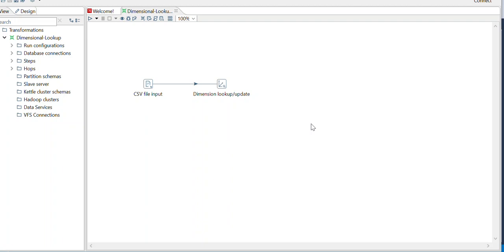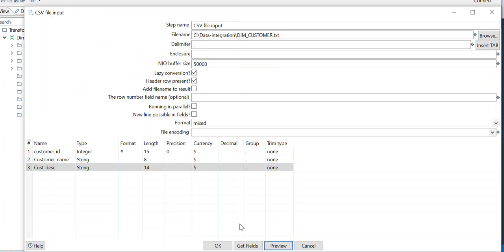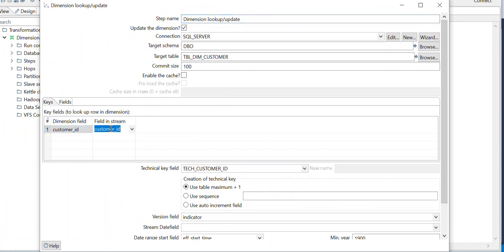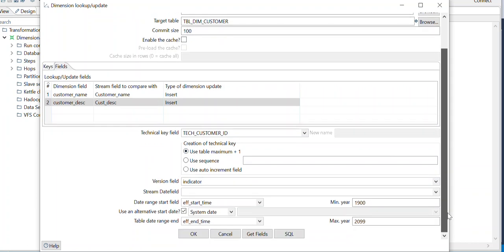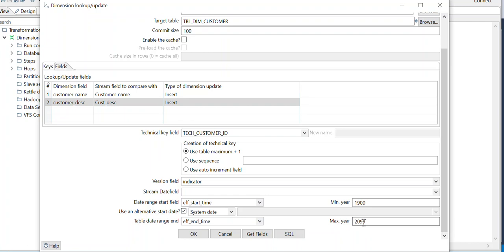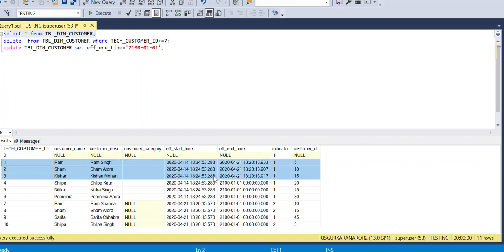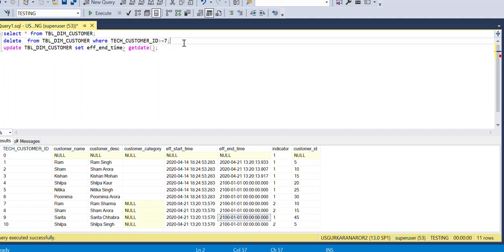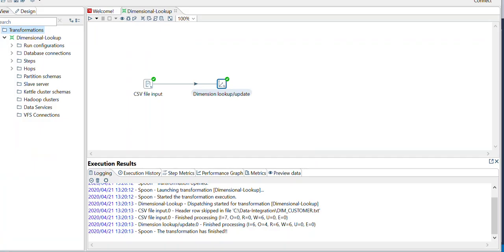Dimension Lookup in Pentaho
Watch this video to learn about Dimension Lookup component in Pentaho. Remember NULL entry is a valid entry in the table for "Unknown Members" in the Dimension and its must as well.

You can explore below option as well where i have written blogs on Pentaho.